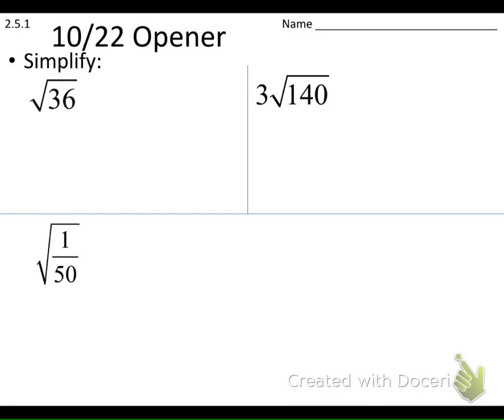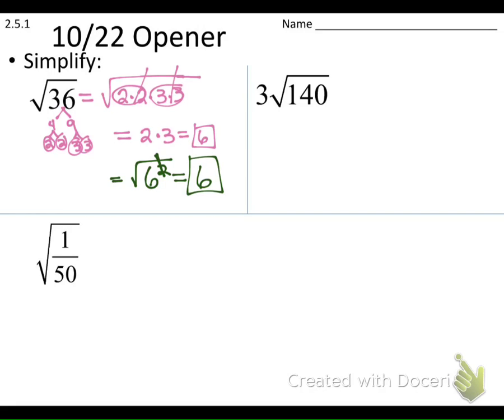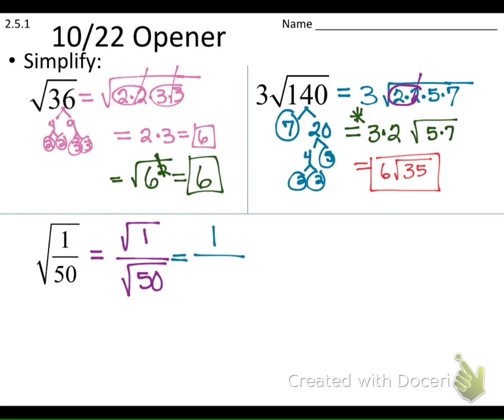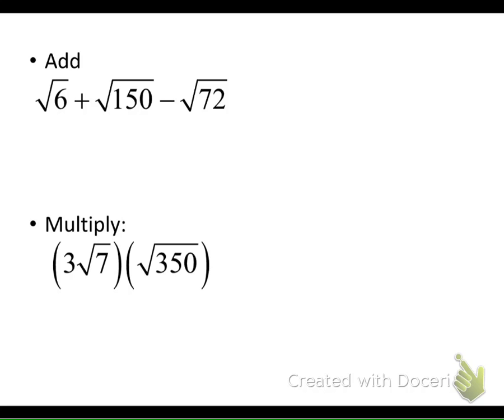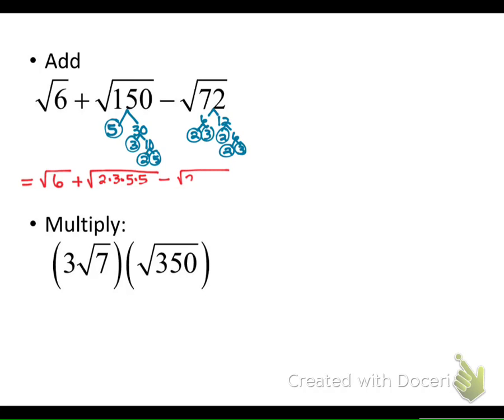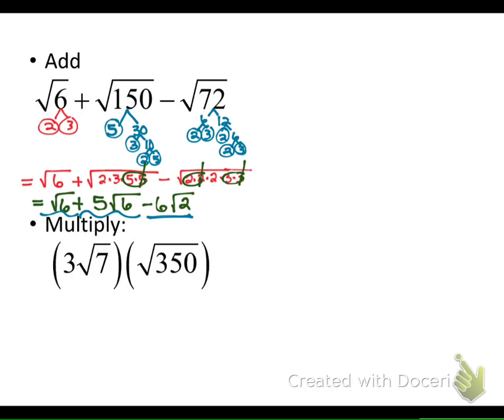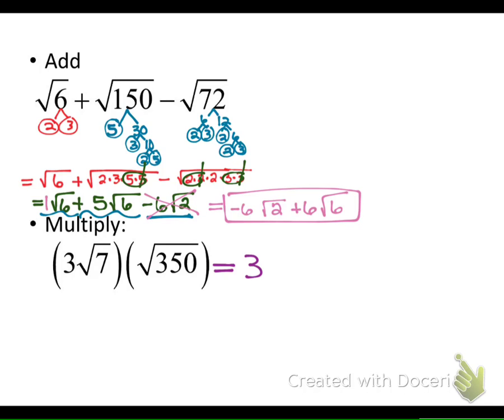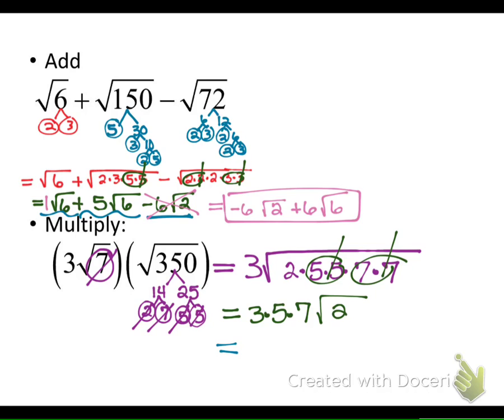10/22/18 Daily Opener